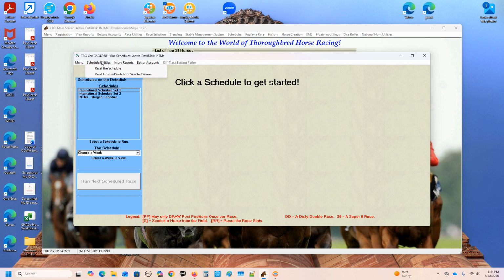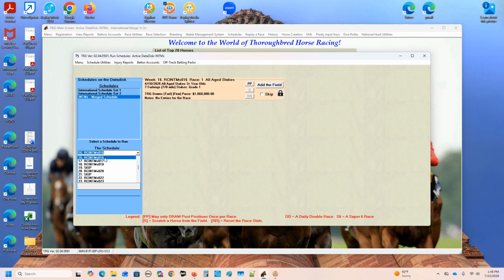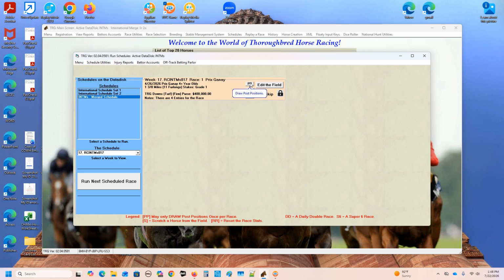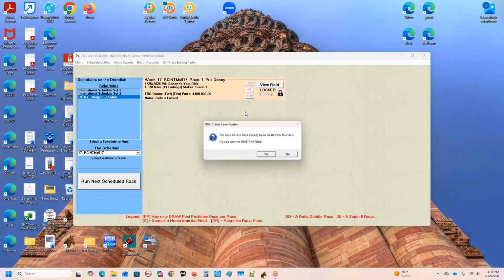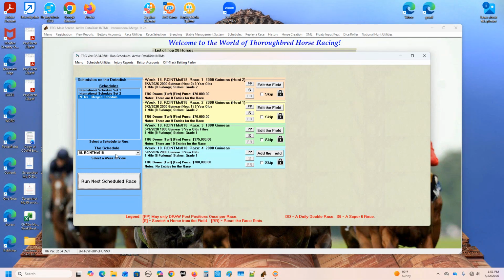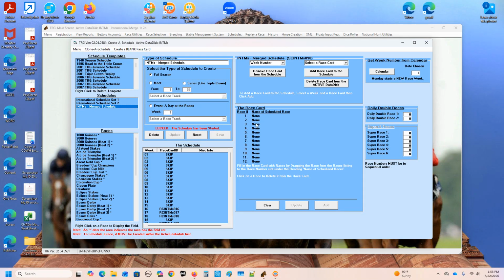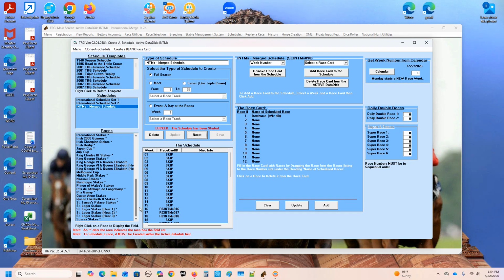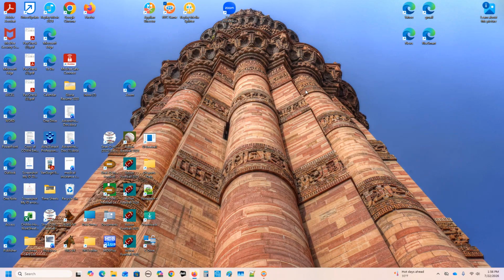TRG Central How To Video Schedules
How to Video: TRG PC Schedules